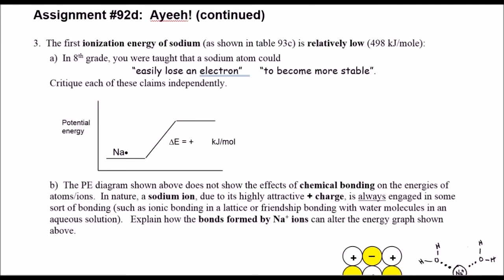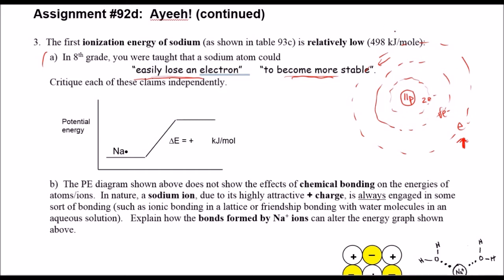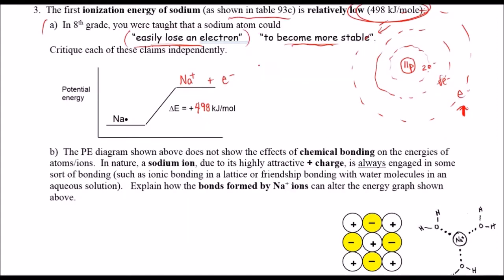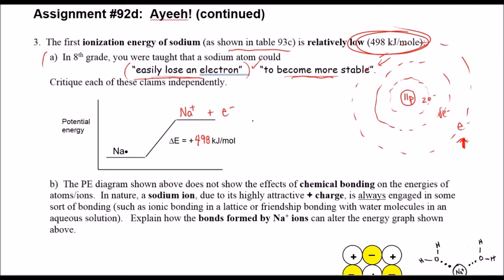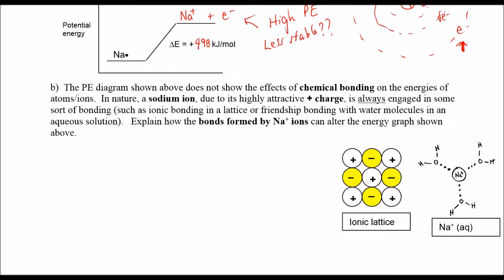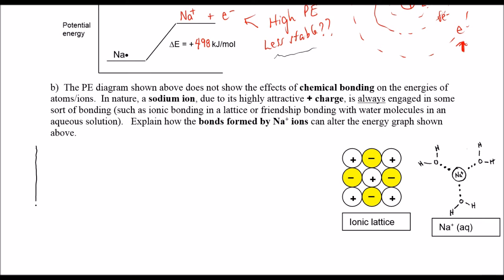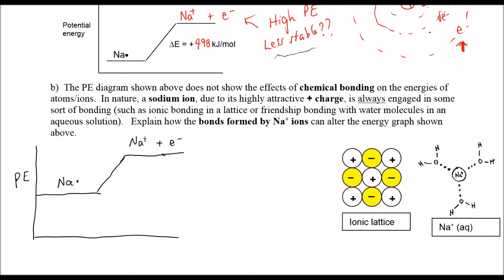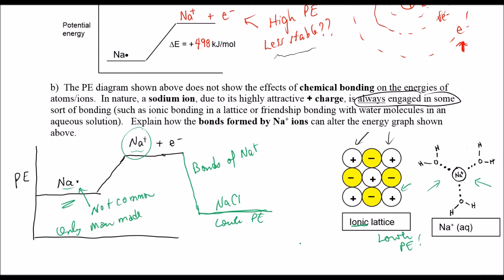96d Problem 3